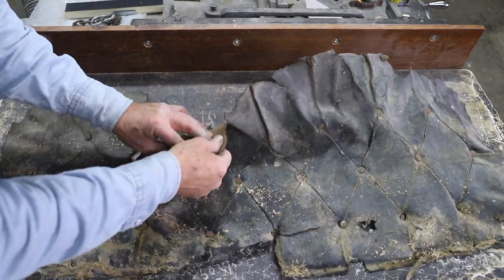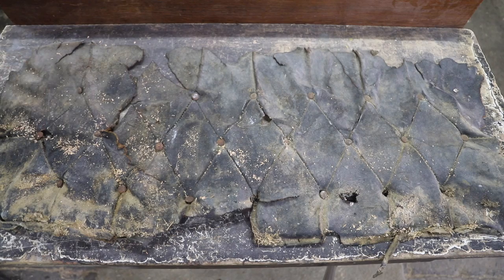Traditional Diamonds on Buggy Seats | Engels Coach Shop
Diamond patterns on carriage seats are common and were either tufted or sewn in place.  Foam was never used, but horse hair or excelsior, an Aspen tree wood fiber, were traditional.  This buggy originally had sewn diamonds and was filled with excelsior so I am going back with that tradition.  A good grade vinyl was the customer's choice for top material, but I will still do it in the leather style.  Thanks for following along!

Merchandise Stores!

Mack Striping brushes

Beugler Professional Striping Kit
Beugler Deluxe Striping Kit